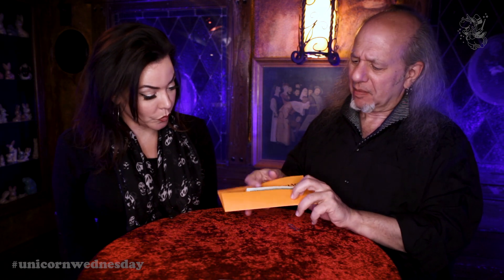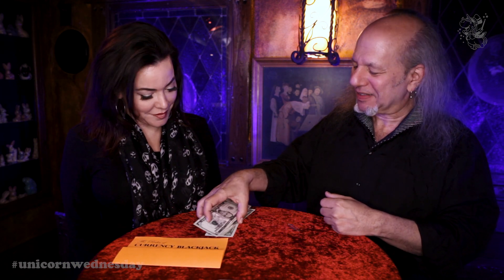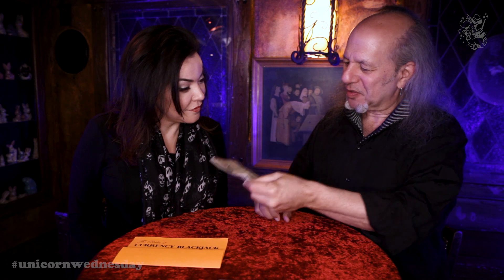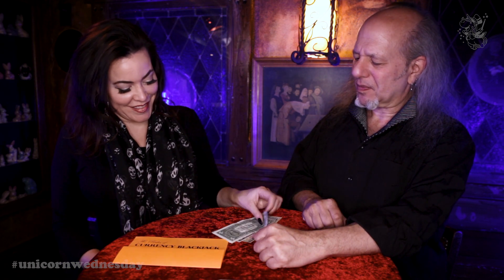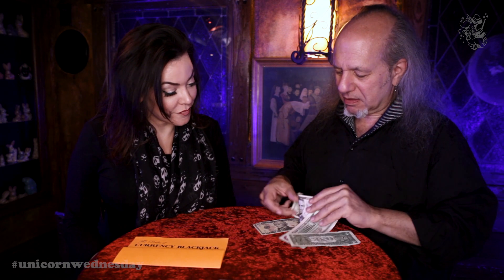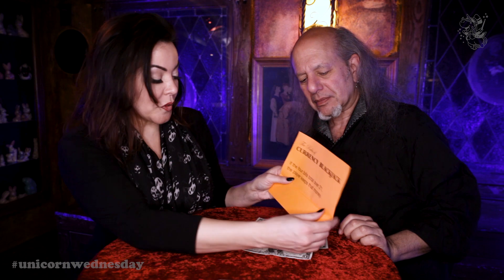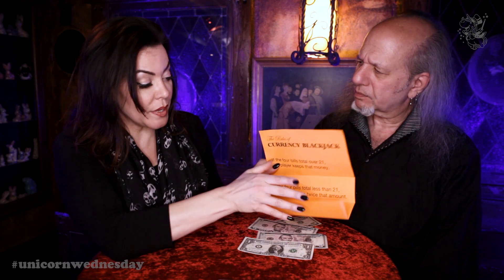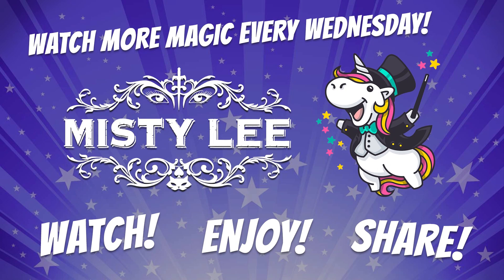Unicorn Wednesday, Week 70: Max Maven's Currency Blackjack!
World-renown magician and mentalist Max Maven has Misty Lee taking a gamble in our final week of Unicorn Wednesday’s ‘Money Magic Month’!  Max brings the money AND the magic – and today, he’s playing by his own rules!

To find out more about the incredible Max Maven, his library of published work, his innovations, inventions, and his countless television appearances (including series created just for him!) please visit him online at maxmaven.com!

Unicorn Wednesday is a short-form family-friendly magic show that airs each and every Wednesday. Each week we do a brand new trick - and sometimes we teach YOU how to perform magic tricks, too!

Special thanks to the brilliant Bizzaro, Liz, Lennon, Bryan,  James, and Ben!

Shot on location at The Magic Castle in Los Angeles, CA by Bizzaro.